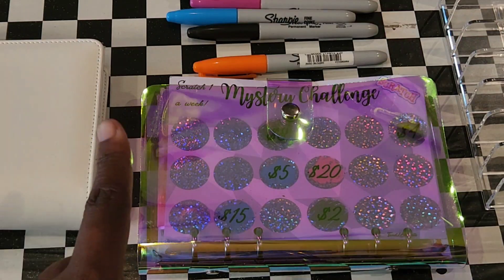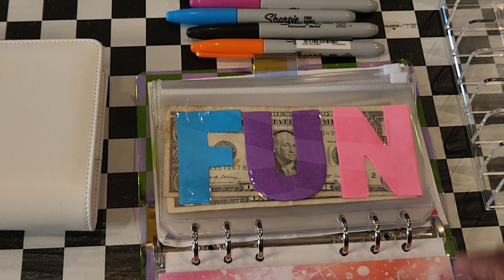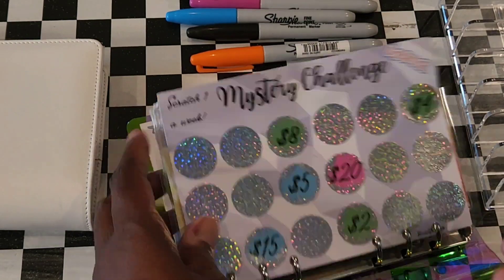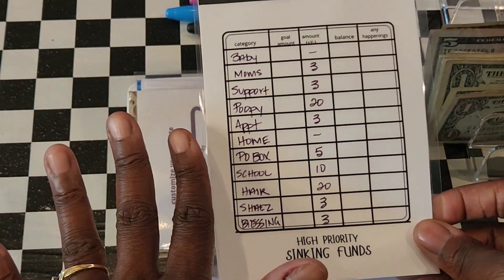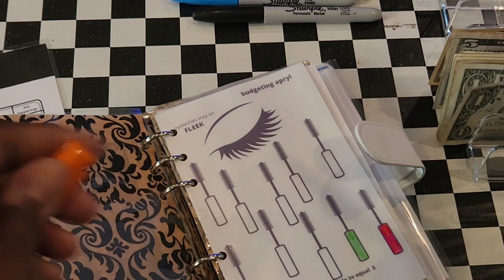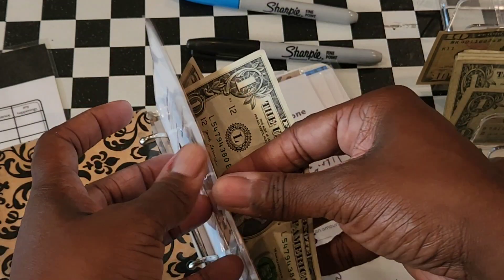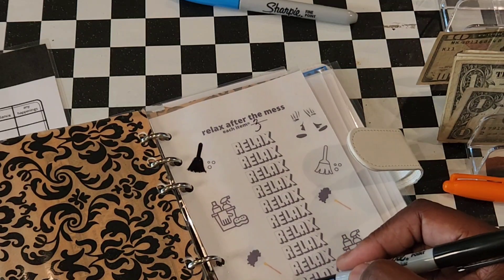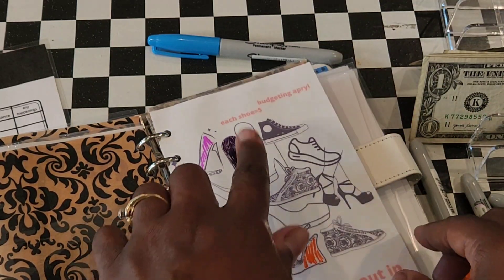Cash Stuffing with Mini Savings Challenges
Hey beauties, in today's video, Cash Stuffing Mini Savings Challenges, I will show y'all how I save for my Sinking Funds!!